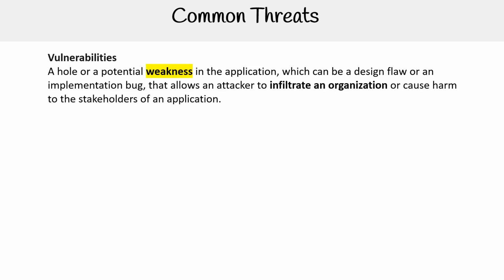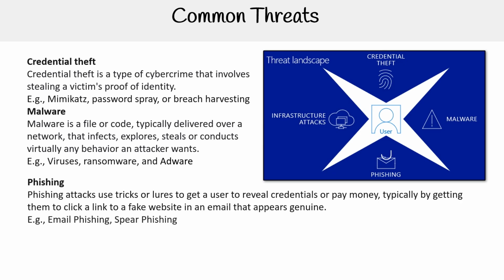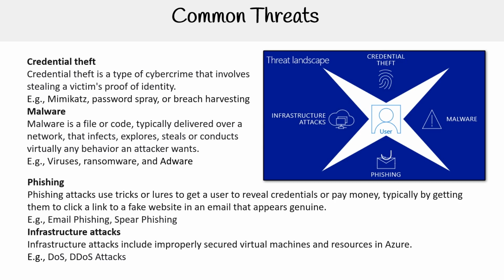MS 900 — Common types of threats